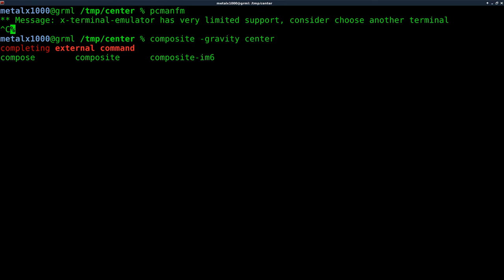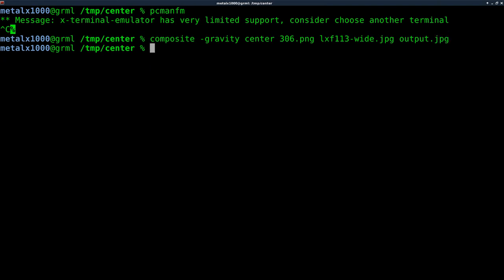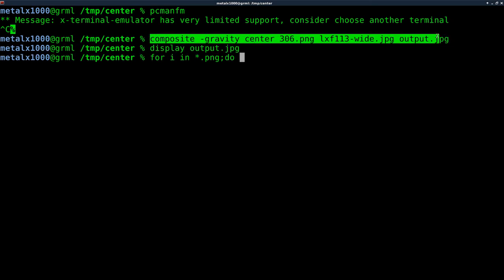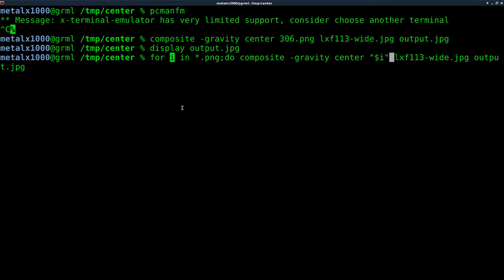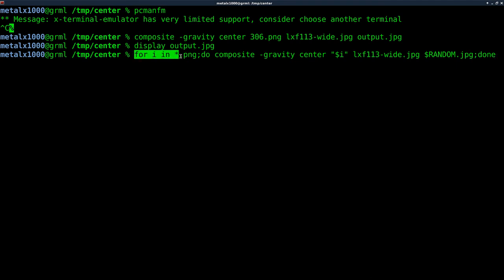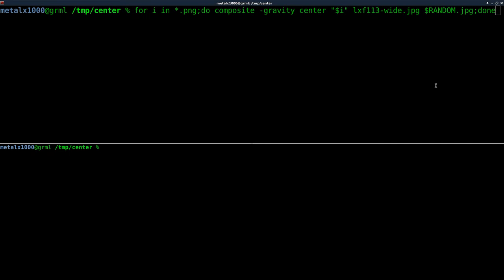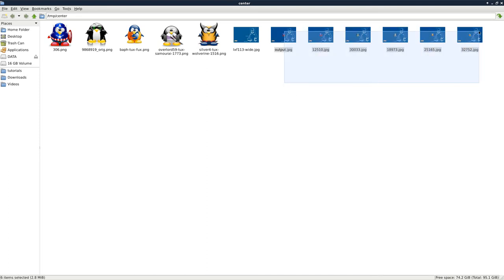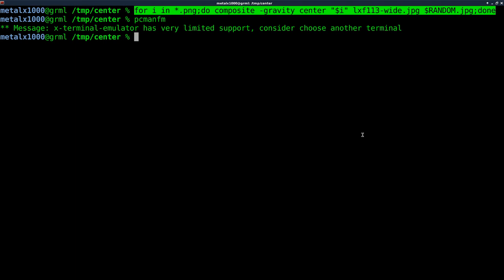Center an Image with Imagemagick